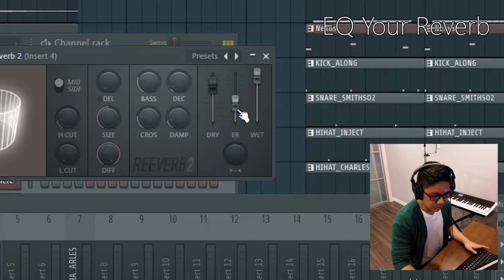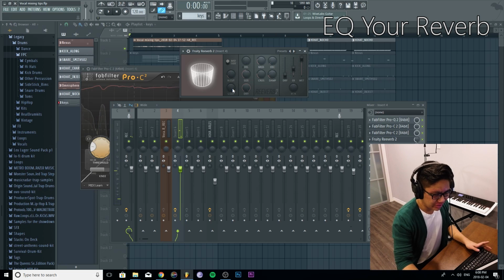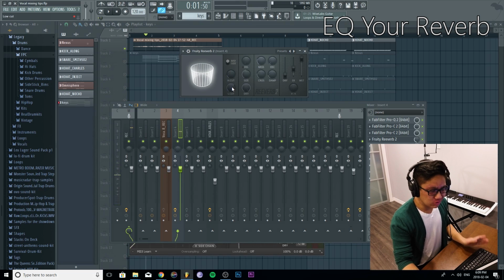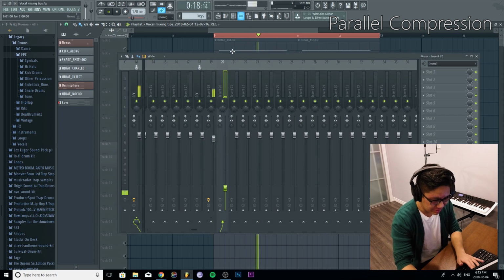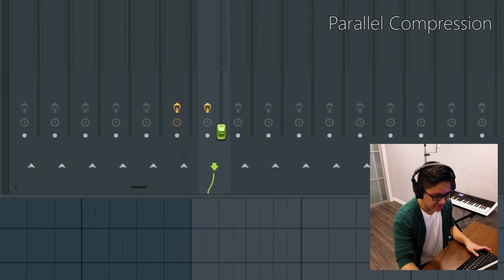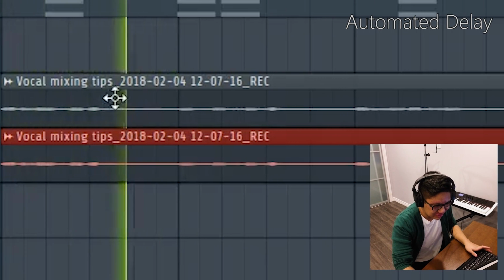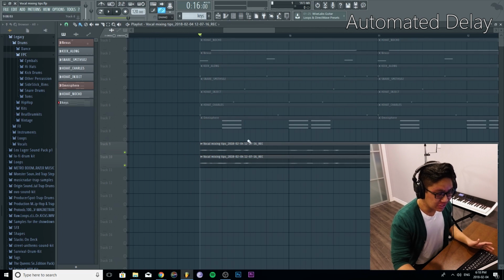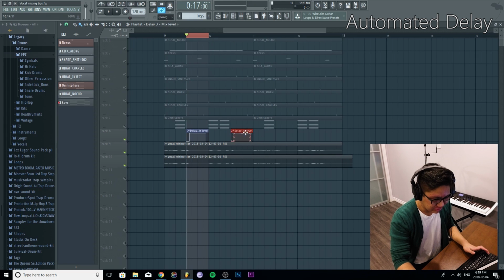3 Vocal Mixing Tips Beginners Should Know! (Vocal Mixing Techniques)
This video is an in-depth tutorial on 3 vocal mixing tips beginners should know. I am using FL Studio but these tips/tricks/techniques are applicable on many other DAW's. We go over equalizing reverb, parallel compression, automated delay.